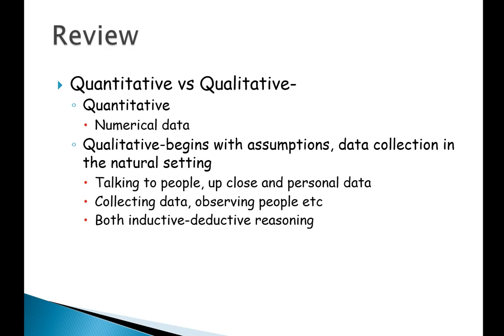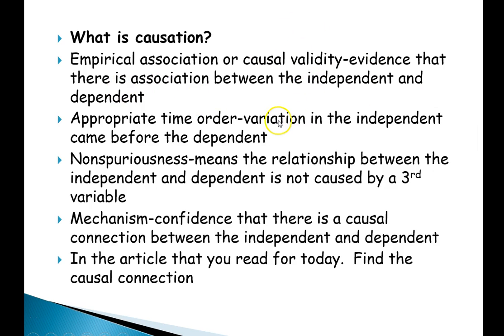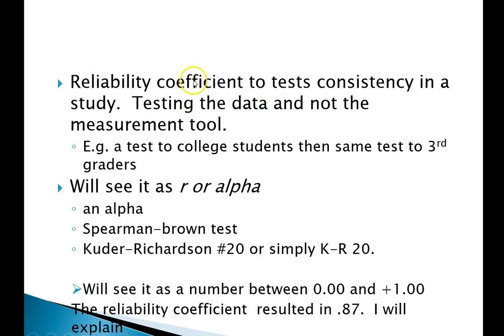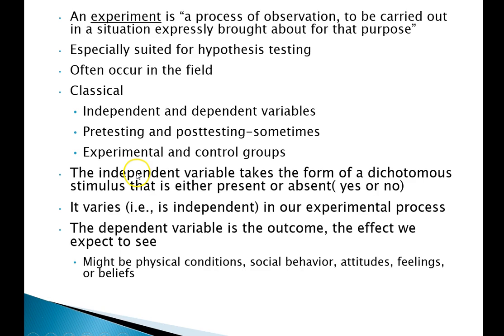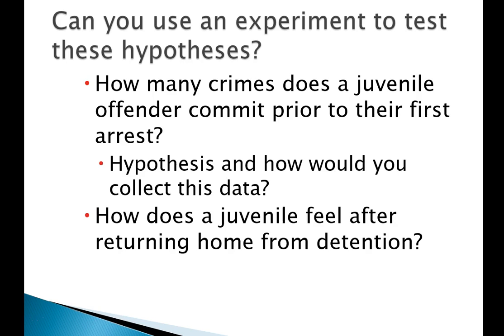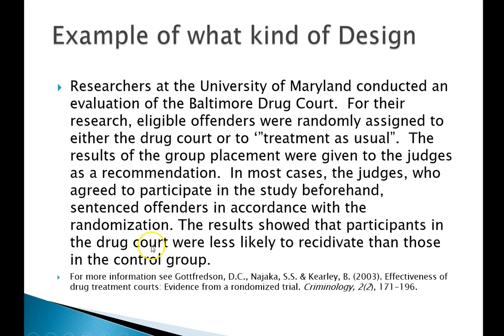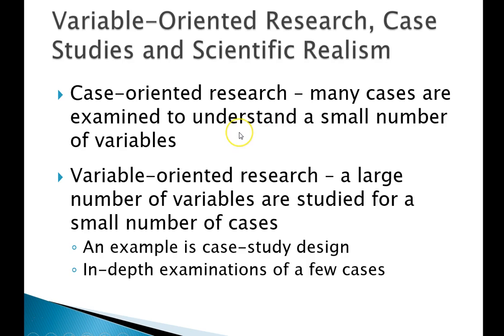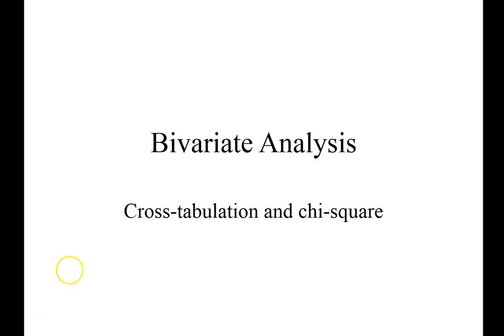Applied Research Designs-Dr. A. Black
Details and examples on Experimental and Quasi-Experimental Designs